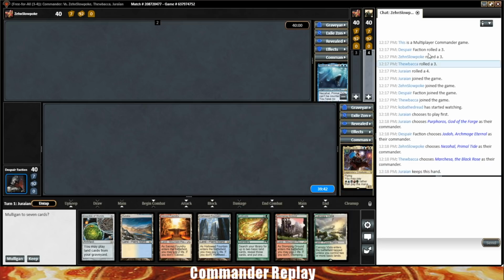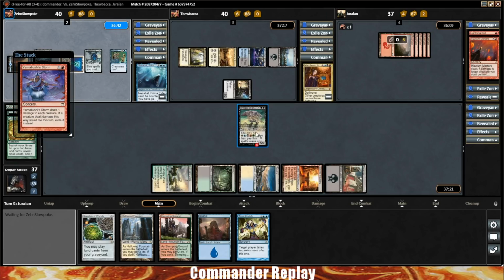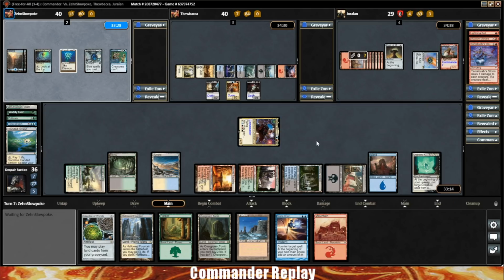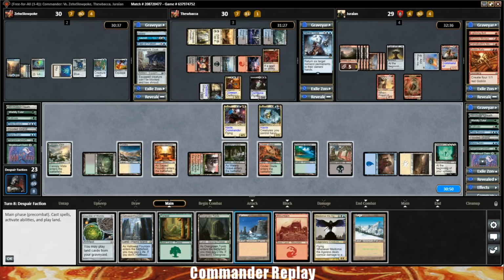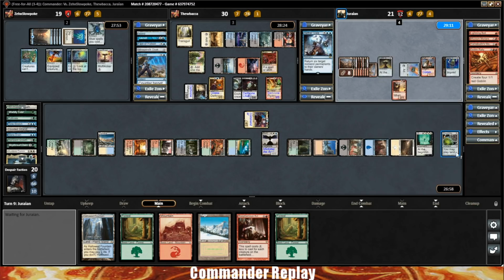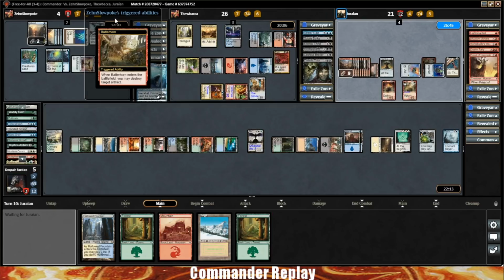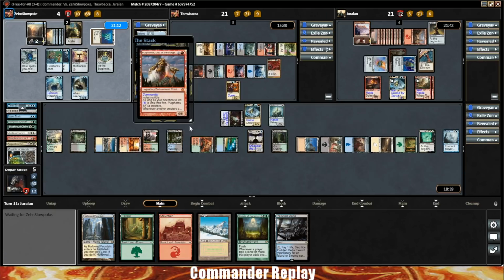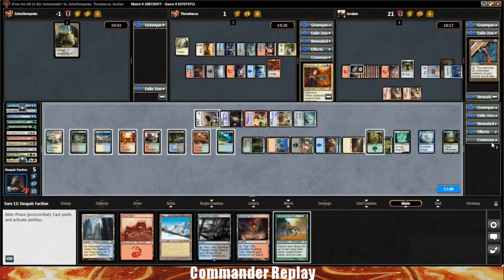Jodah Bringers Game 2: Epic Puntz vs Nezahal, Marchesa, Purphoros